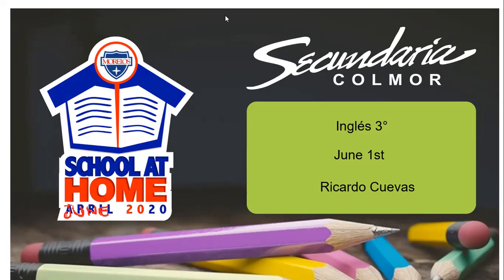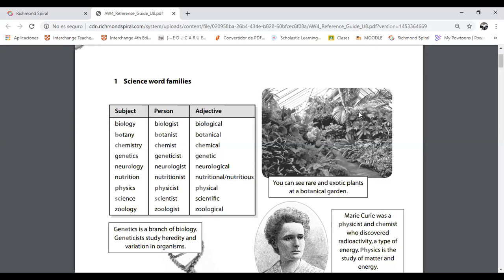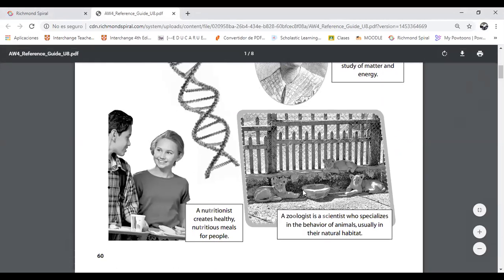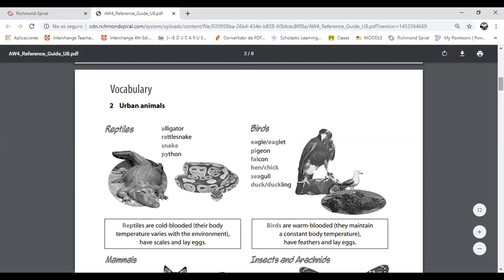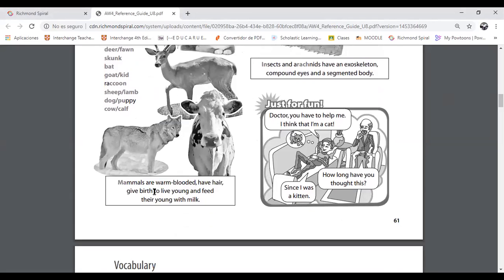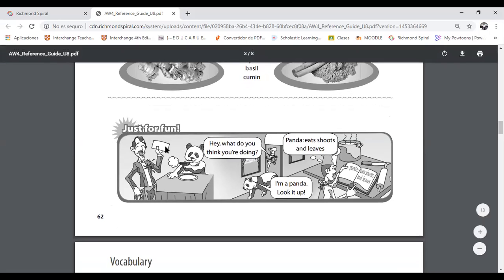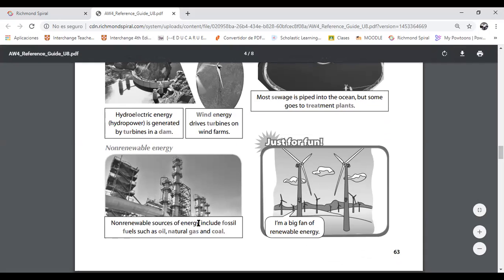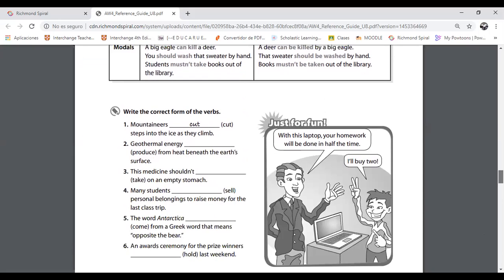June1 ThirdGrade EnglishClass RicardoCuevas